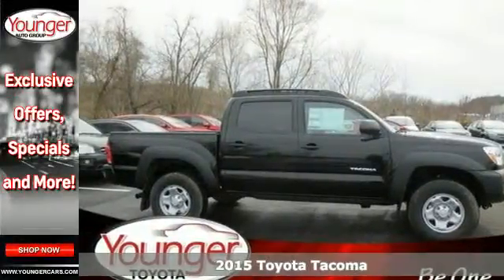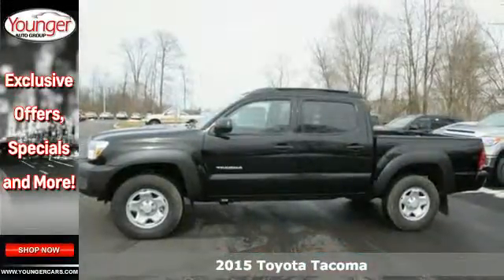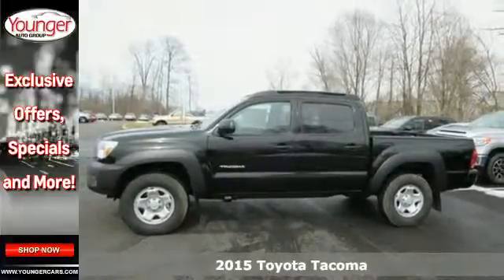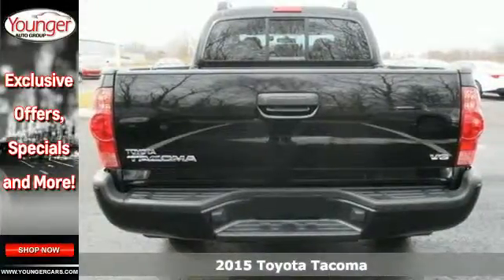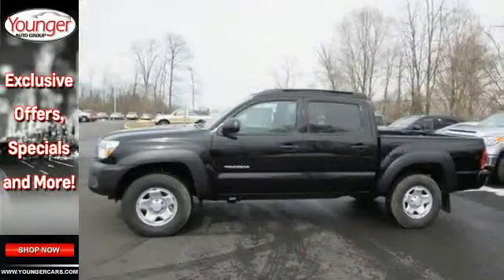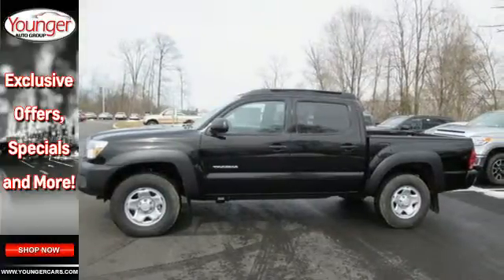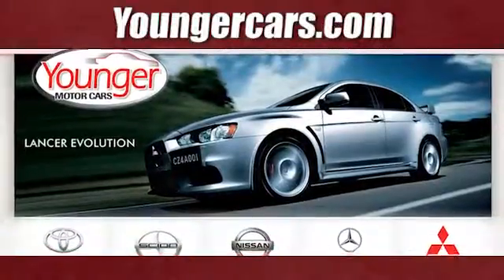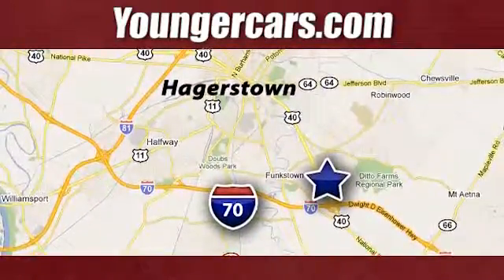2015 Toyota Tacoma Frederick-MD Hagerstown, MD T2041900 - SOLD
Year: 2015
Make: Toyota
Model: Tacoma
Trim: 4WD Double Cab V6 AT
Engine: 6 Cyl. 4.0 L
Transmission: Automatic
Color: Black
Stock #: T2041900
VIN: 3TMLU4EN9FM180159
Get ready to have some serious fun with the most adrenaline-inducing lineup of off-road vehicles ever unleashed, the 2015 Toyota Tacoma Pro. It has muscular curves and a rugged look, complimented by large bumpers, bulging fenders, and a big grille. The 2015 Tacoma starts the adventure with available 4WD, an electronically controlled transfer case, stability control sensors and available BFGoodrich off-road tires, to deliver maximum traction. Whether it is for work or play, the Tacoma can handle all you throw at it in a more manageable form than a full-size pickup. Offered in three cab: Regular Cab fits up to 3 people, the Access Cab seats 4, and the Double Cab with large four doors and spacious interior for 5. Each cab size can be purchased as a Rear-Wheel Drive, or with 4WDemand part-time 4WD that can switch from 2WD to 4WD and back even while the vehicle is in motion. Each drivetrain is available with an automatic or a manual transmission. The exception is the Double Cab 4x2s, which are automatics only. All Regular Cab trims are powered by a 2.7-Liter, 159 Horsepower, 4-Cylinder engine. The Access Cab and Double Cabs add an optional 4.0-Liter, 236 Horsepower V6, exclusive to certain trims. Its fiber-reinforced composite bed has better impact strength than steel. Everywhere you look, you'll find thoughtful additions like rails, rings and compartments that make loading/unloading super easy. The interior has a modern urban feel, with controls and instruments that are easy to see and use. Sit inside and appreciate its intuitive feel, that is easy to maintain and comfortable as well. Offered with four levels of Entune audio, which uses compatible smartphones to provide access to information, entertainment and navigation.Price excludes $300 Documentary Fee (not required by law). Your only additional costs are sales tax, processing fee, and MVA tag and title fees for the state in which the vehicle will be registered. While every reasonable effort is made to ensure the accuracy of this data, we are not responsible for any errors or omissions contained in these pages. College grad and Military rebates are not included. Contact dealer for eligibility.

Address:
1945 Dual Highway